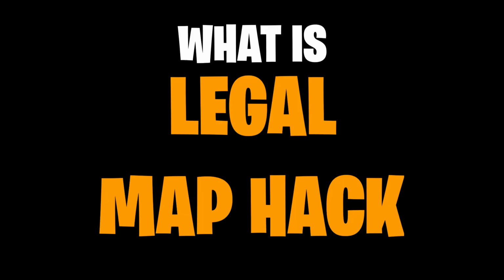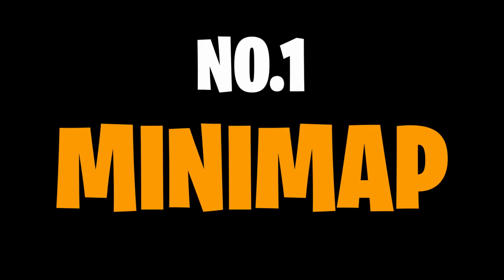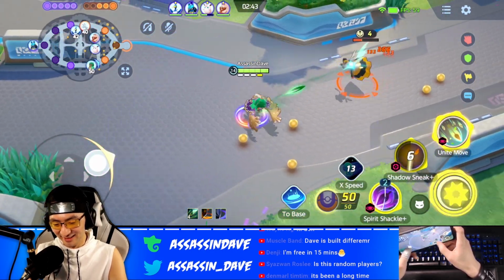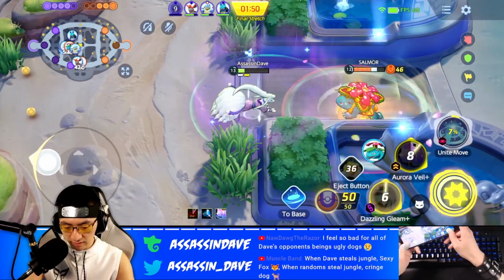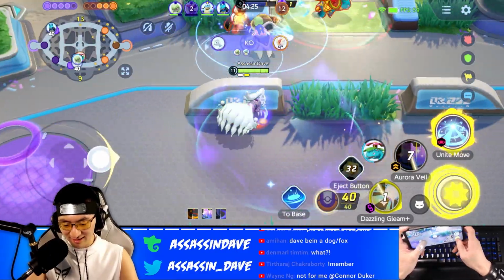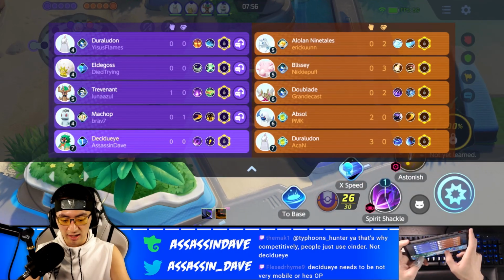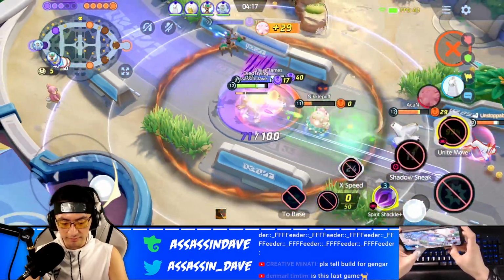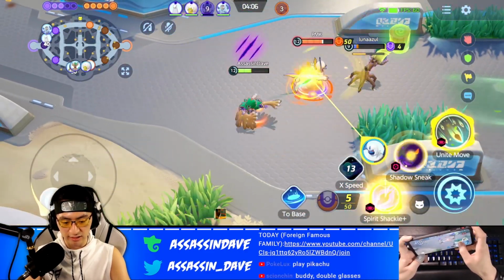All Legal "Map Hack" in Pokemon UNITE | What Pros Never Tell You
Are you ready for Pokemon UNITE What Pros Never Tell You Series?

Get the Best Gaming Phone for 2021 Here:
Red Magic 6 Pro

Activate G-Fuel for SOME SUPER POWER in your Next Pokemon UNITE Game!

Dave’s Wish List:

Timetable:
00:00 Legal Map Hack Concept
05:21 Global 100 Gameplay